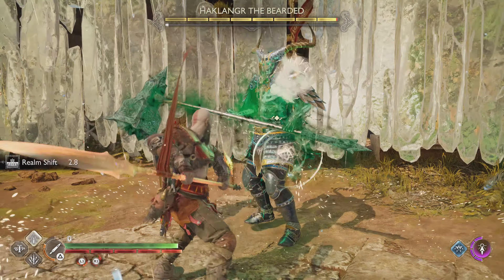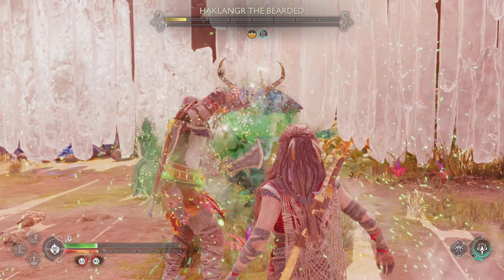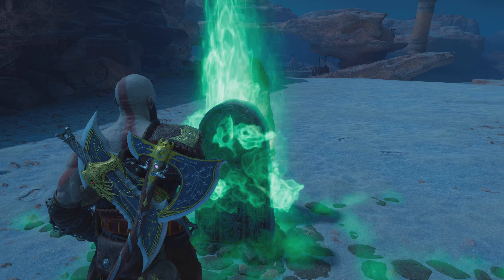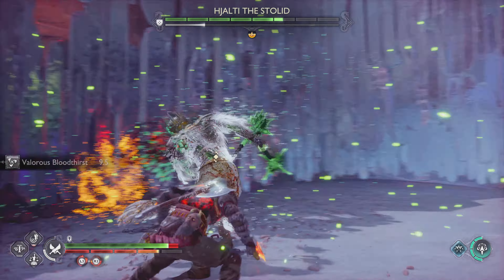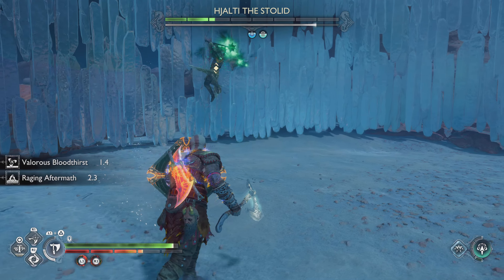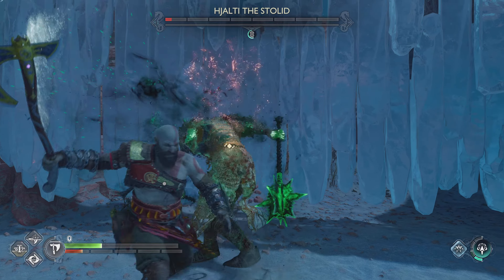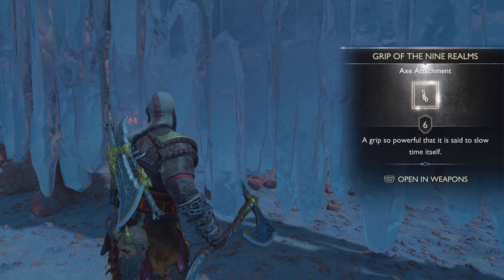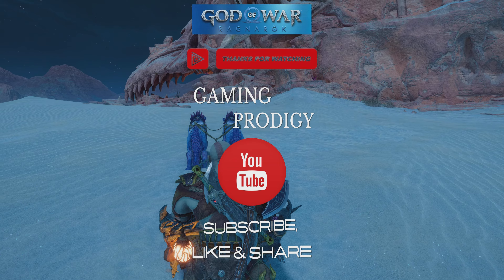God of War Ragnarok GIVE ME NO MERCY Berserker destroyed Very Powerful Damage and Healing build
This challenge was done on give me no mercy difficulty.
Here’s the link for the video - A very powerful damage and healing build for end game players.